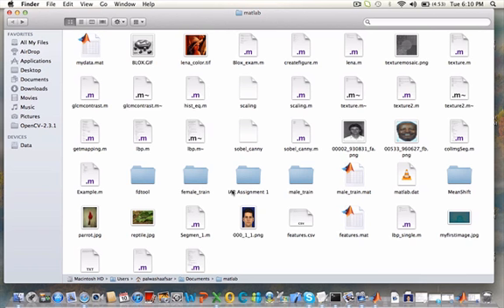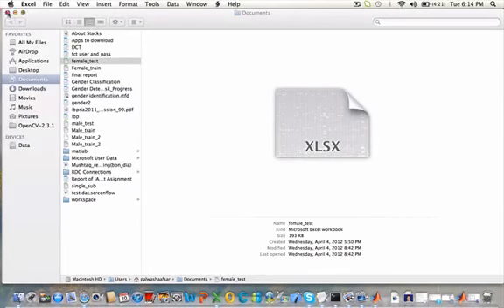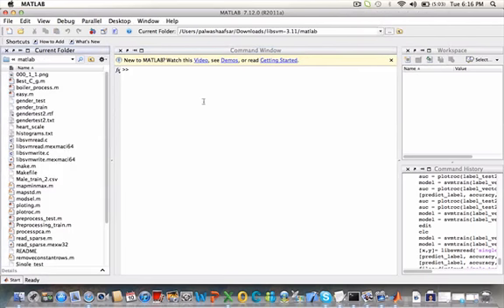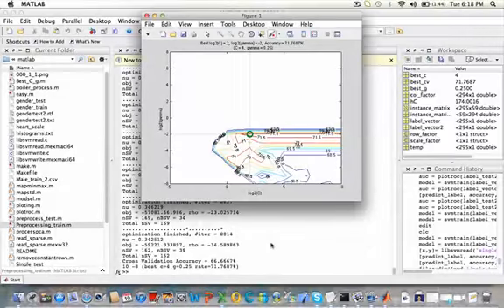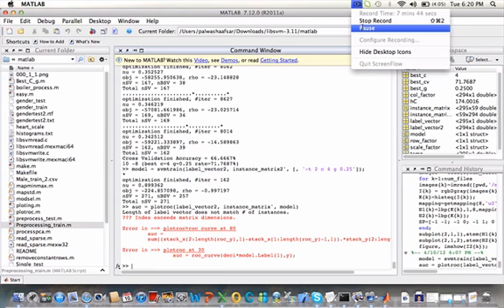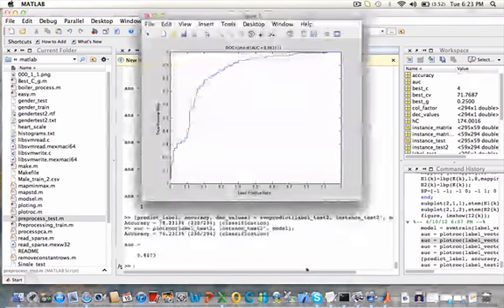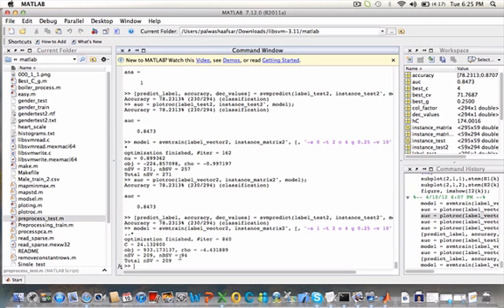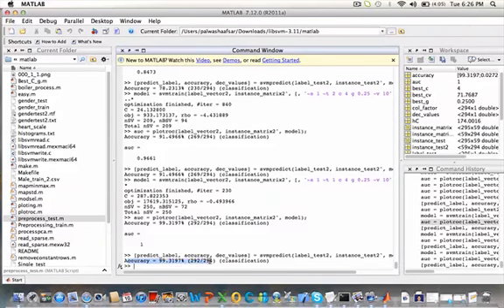Gender_detection_demo